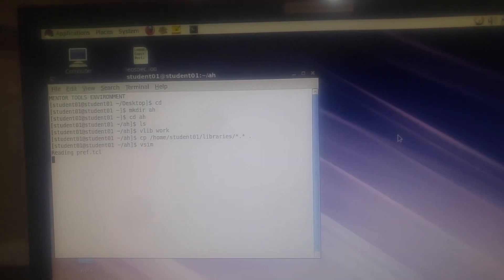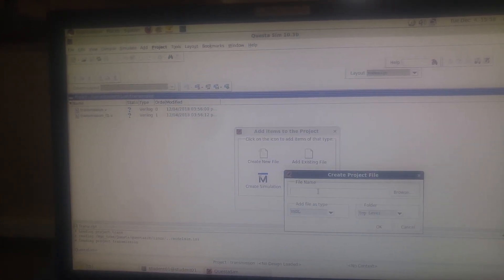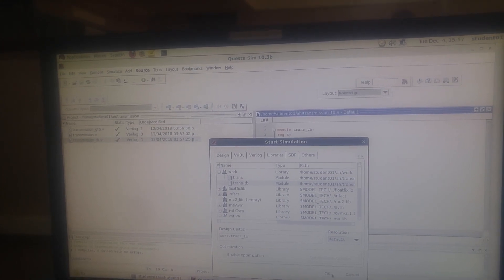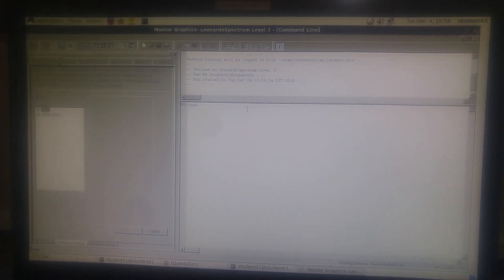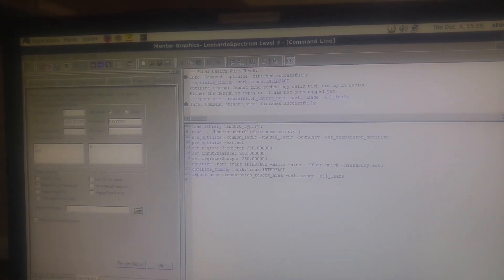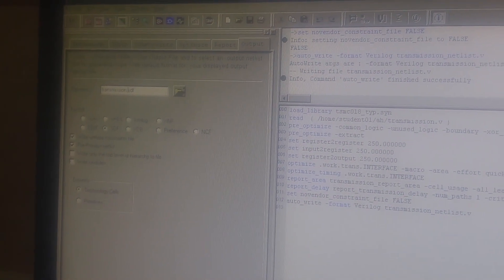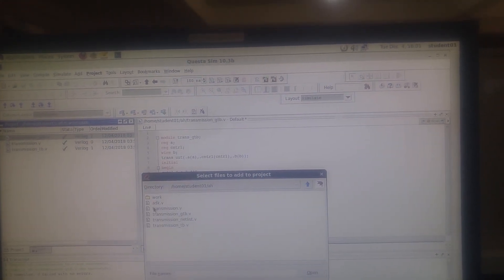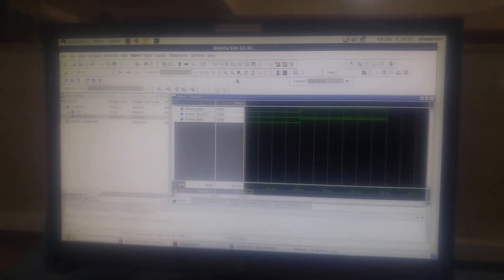VLSI LAB VTU - PART A TRANSMISSION GATE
I apologize for the bad quality.
If you are not satisfied with the content,